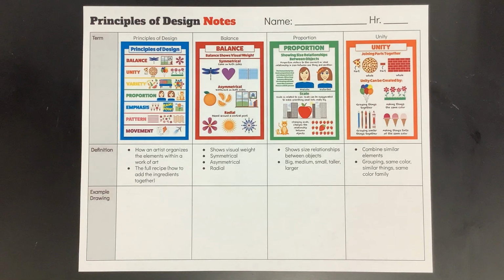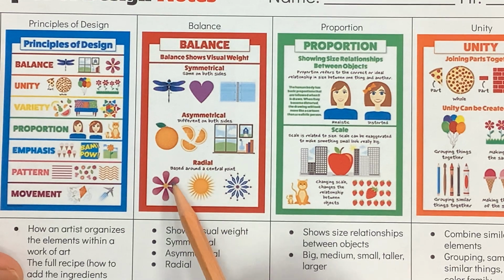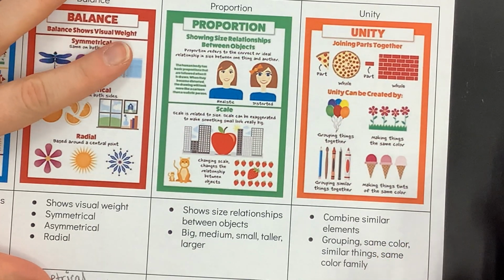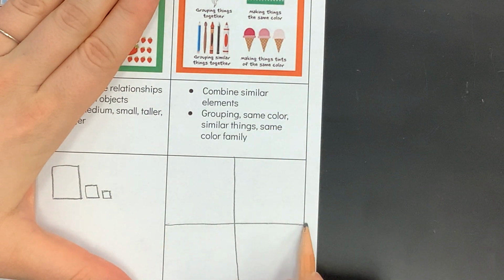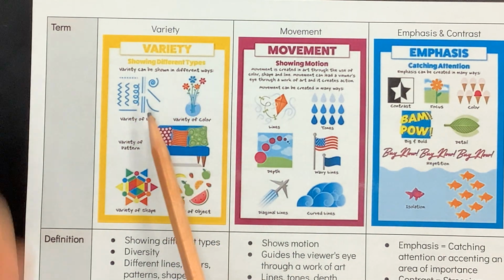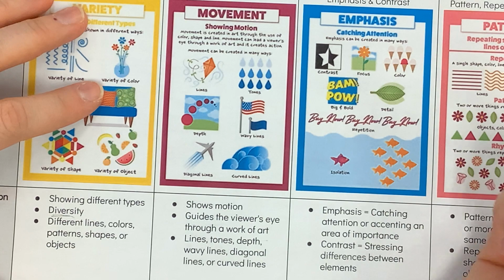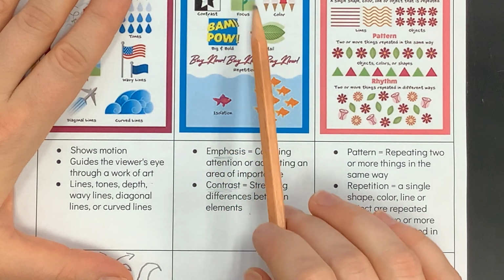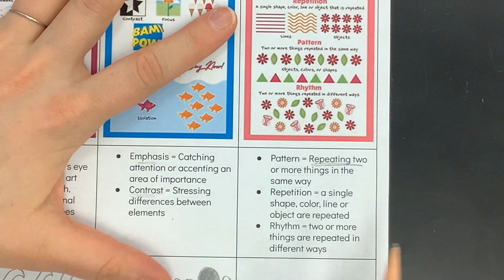Principles of Design Notes